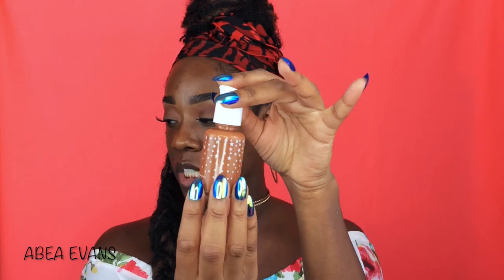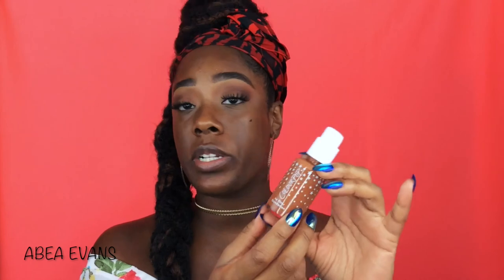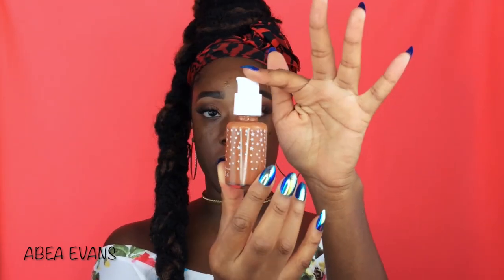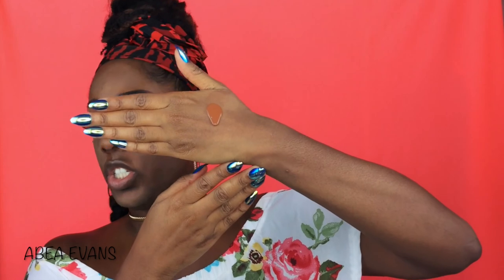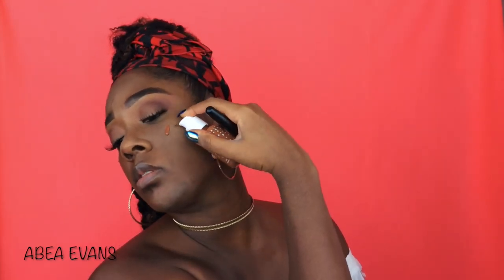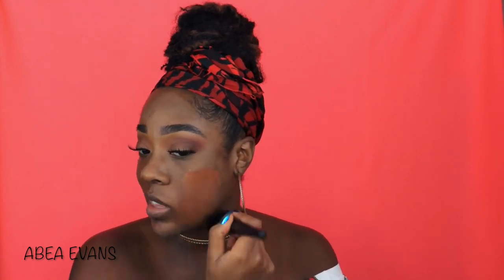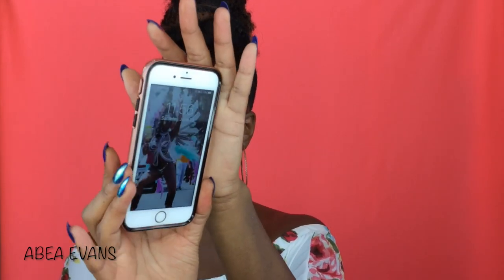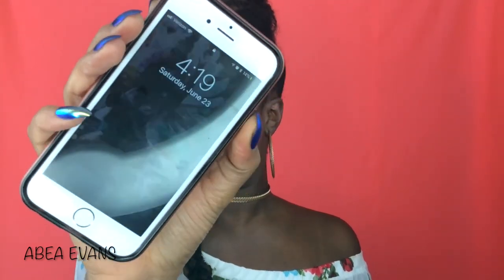COLOURPOP...WHATS GOOD?!?!?! TESTING NEW NO FILTER MATTE FOUNDATION *DEEP DARK*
TESTING THE NEW COLOURPOP NO FILTER FOUNDATION AND POWDERS. WILL THEY PASS THE TEST?

COLOURPOP DEEP DARK 195

SOME OF MY OTHER FOUNDATION COLORS
MAYBELLINE FIT ME FOUNDATION MOCHA 360
FENTY 450 (I CAN WEAR 440 TOO)